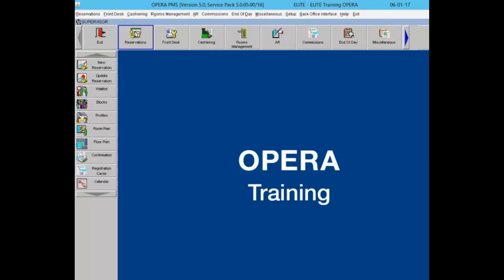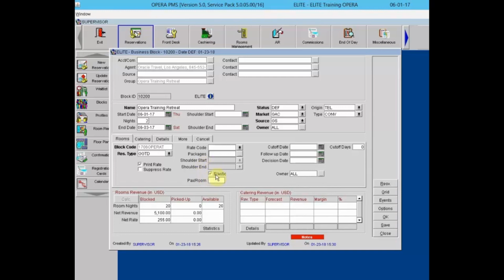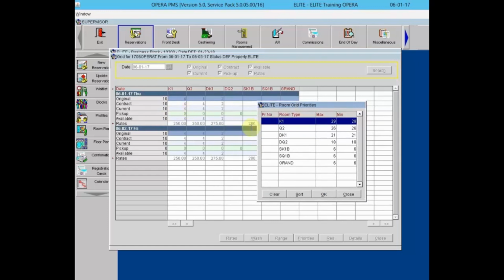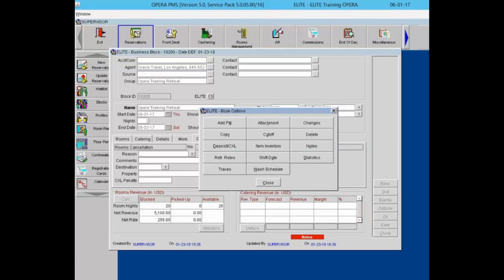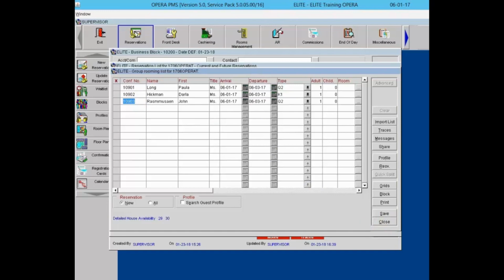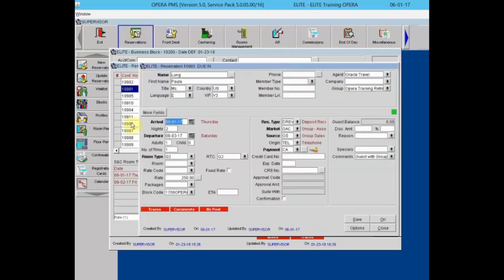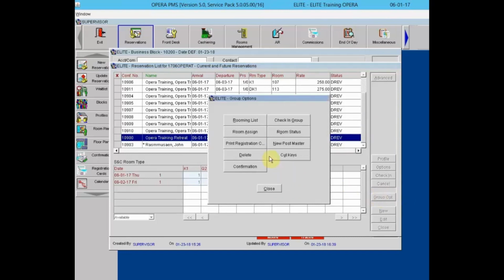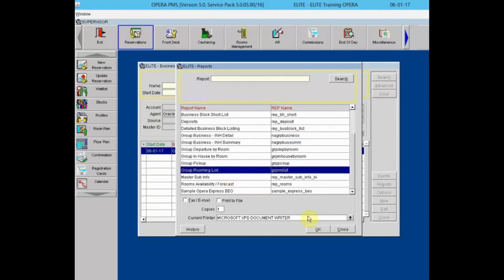كيفيه عمل حجز غرف ( بلوك) لجروب على نظام اوبرا للفنادق | Opera system Group Blocks